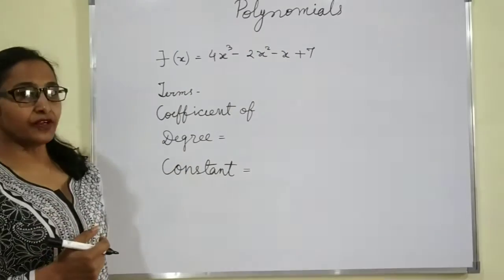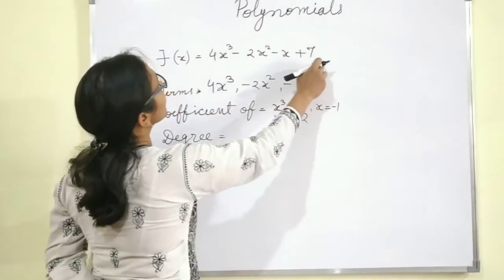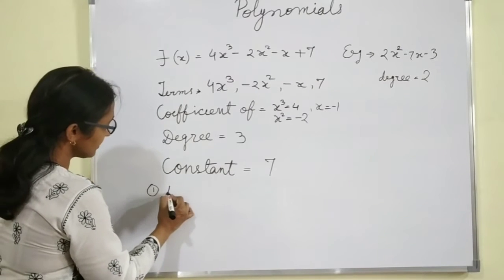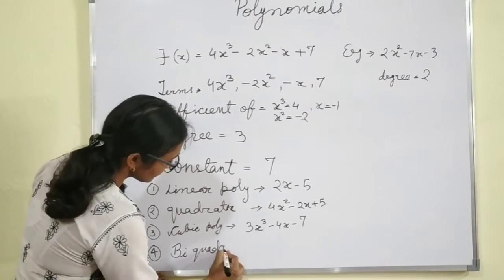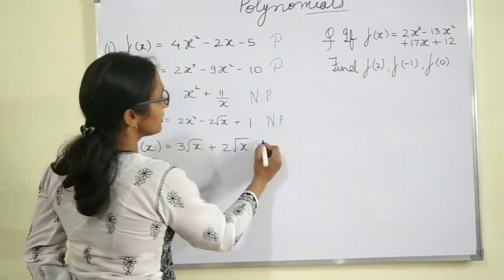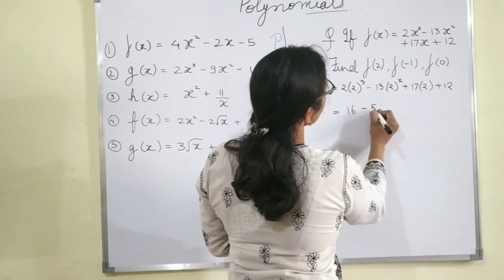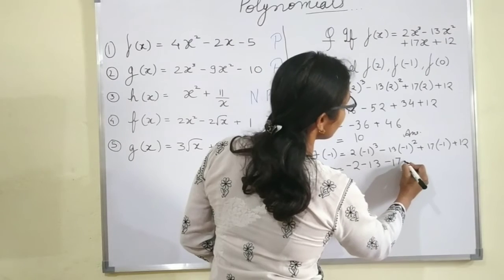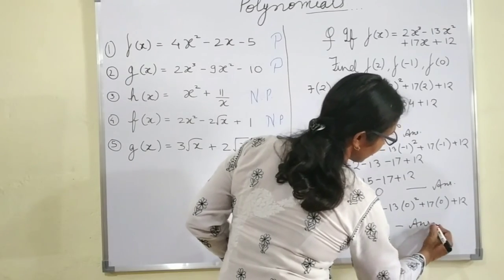Polynomial 1 | Mathematics | Class 9